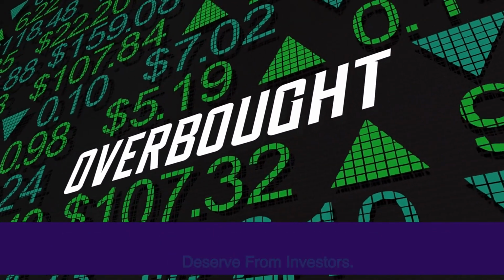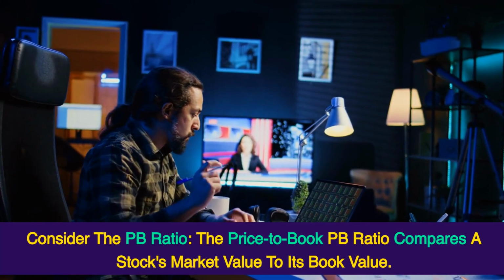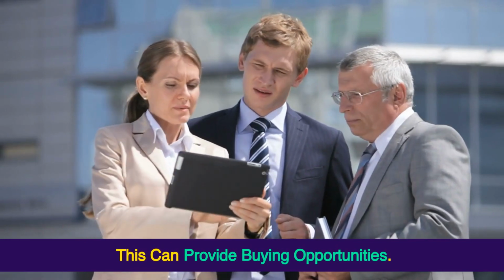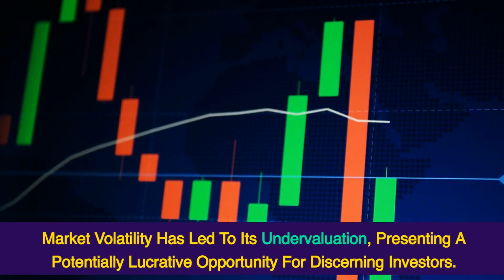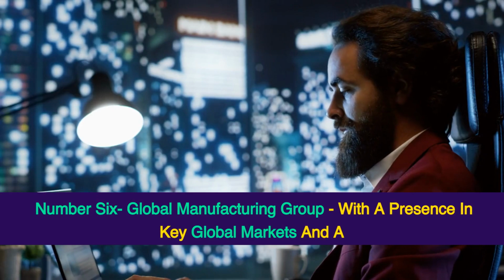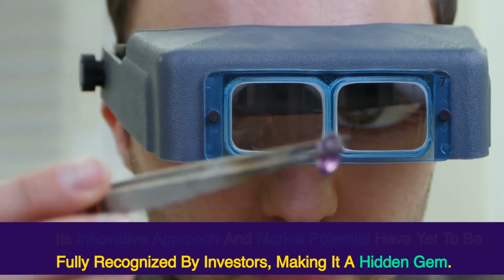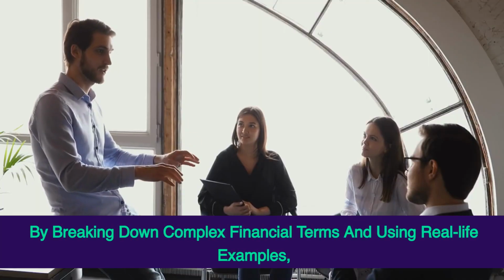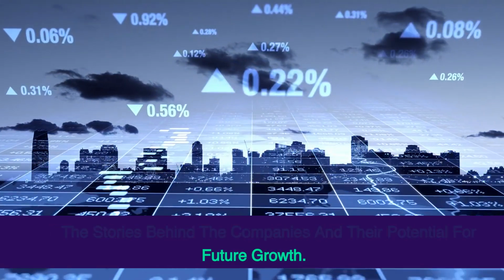Unlock Massive Profits: 7 Undervalued Stocks to Buy TODAY | Insights2Income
"7 Undervalued Stocks to Buy NOW for Big Gains!"

Are you looking for great investment opportunities in the stock market? In this video, we’re diving into 7 undervalued stocks that have the potential to bring in huge returns. These stocks are flying under the radar right now, but they have strong fundamentals and growth potential that could make them big winners in the future.

We’ll explain how to spot undervalued stocks and why these picks are worth your attention. Whether you’re a beginner or experienced investor, this video gives you easy-to-understand tips on how to find hidden gems in the stock market.

👉 Make sure to watch until the end to discover all 7 stocks and learn how to research stocks like a pro!

🍁 𝐀𝐛𝐨𝐮𝐭 𝐈𝐧𝐬𝐢𝐠𝐡𝐭𝐬𝟐𝐈𝐧𝐜𝐨𝐦𝐞 🍁
Welcome to Insights2Income, your ultimate resource for achieving financial freedom and living life on your own terms! If you're tired of the traditional 9-to-5 grind and dreaming of early retirement or a location-independent lifestyle, you’ve come to the right place. Our channel is dedicated to unveiling the secrets of building your financial empire, offering practical tips and strategies to help you achieve your goals faster than you ever imagined. From passive income ideas to essential insights on managing your finances, we provide a roadmap for anyone looking to escape the rat race and embrace a life of independence.

𝐓𝐡𝐚𝐧𝐤𝐲𝐨𝐮 𝐅𝐨𝐫 𝐖𝐚𝐭𝐜𝐡𝐢𝐧𝐠 : Unlock Massive Profits: 7 Undervalued Stocks to Buy TODAY | Insights2Income